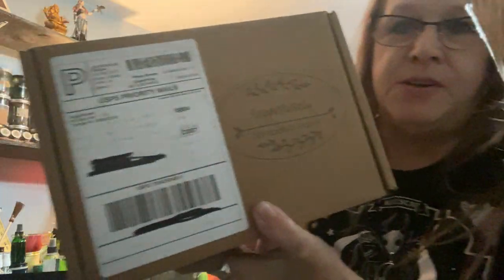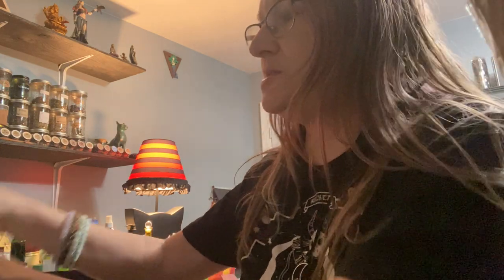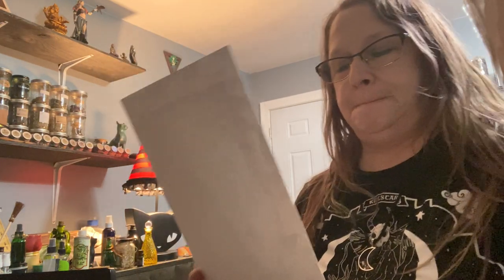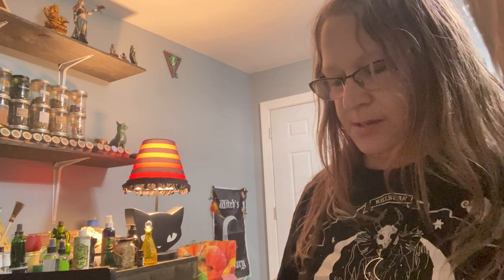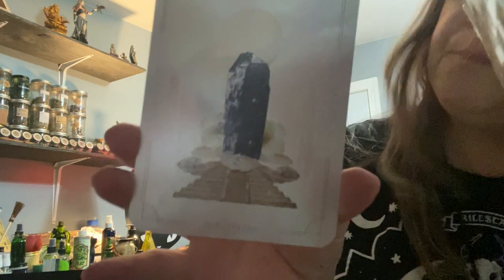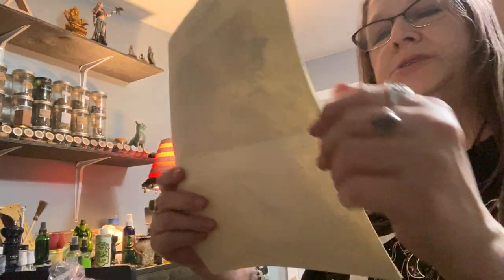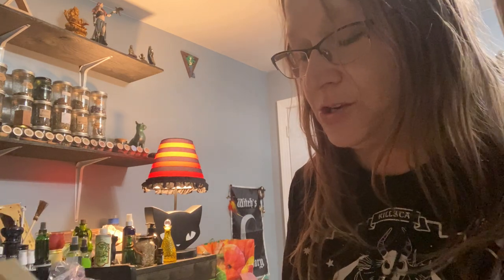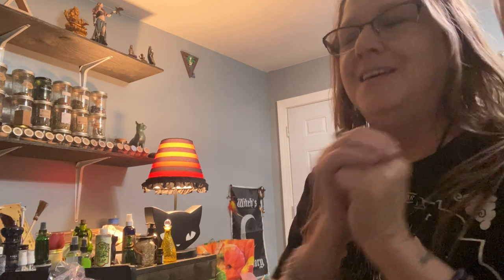Unboxing of February’s SugarMuses Deluxe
Another beautiful box by SugarMuses
$54.

SugarMuses deluxe
Midnight Muses Deluxe
Midnight Muses

My shop is Tina’s This & That